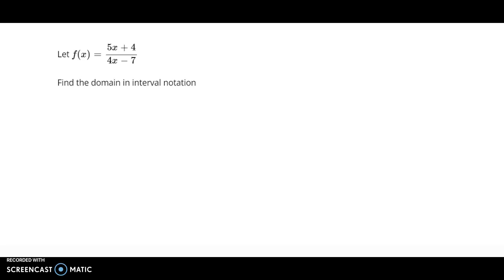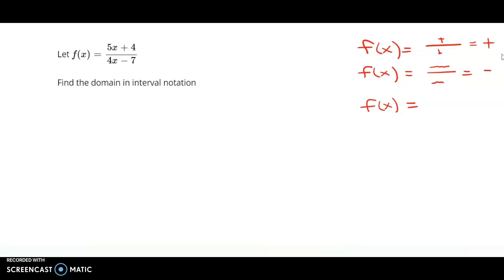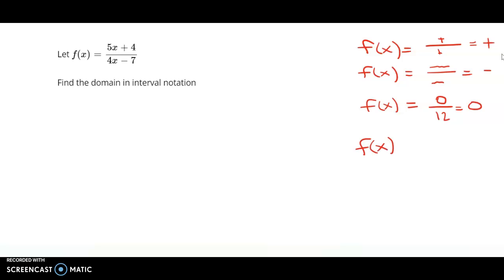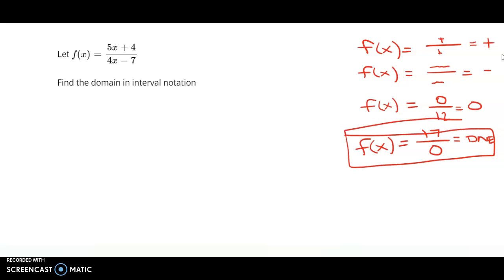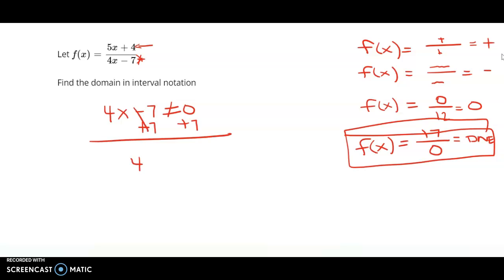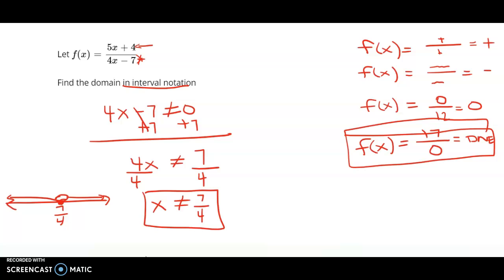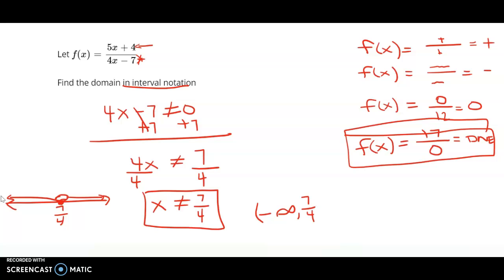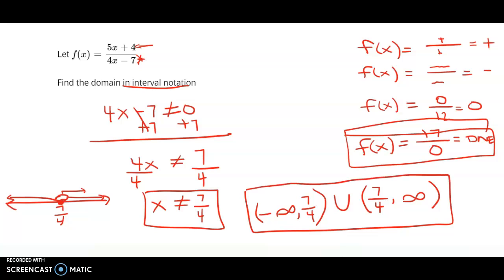Domain for Rational Function